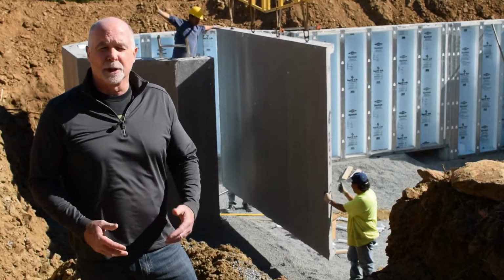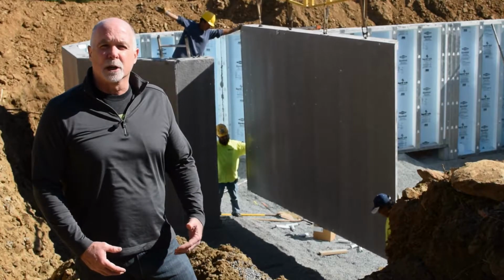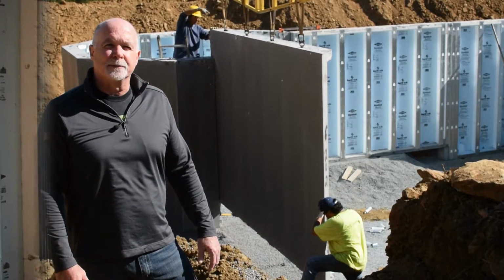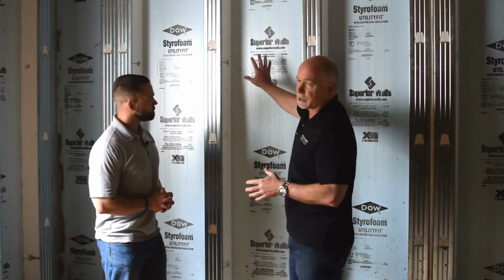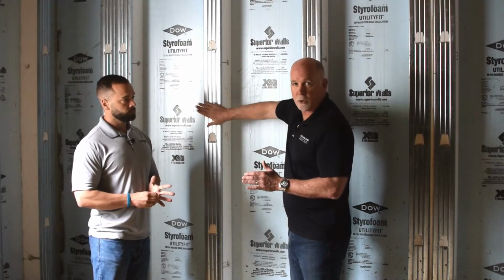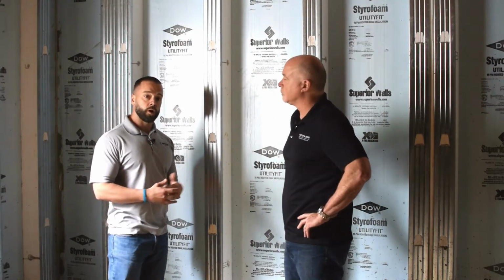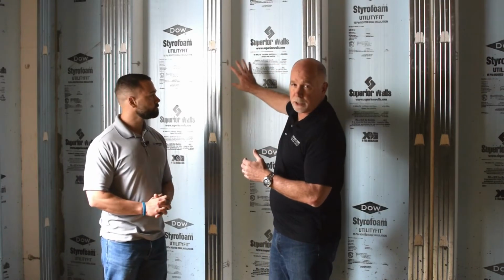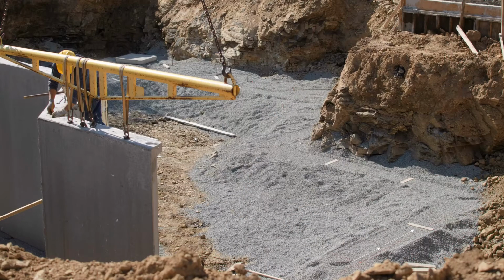A Hearth to Build a Home Around - Episode 2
Join us as we explore the unique foundation system we used for this project and why we chose to partner with Weaver Pre-Cast to provide the best end result for our client.